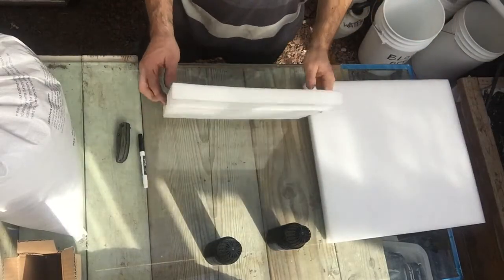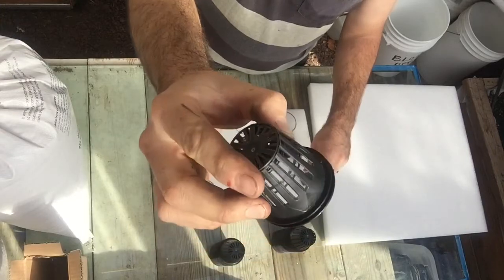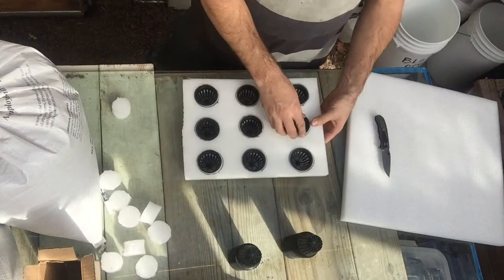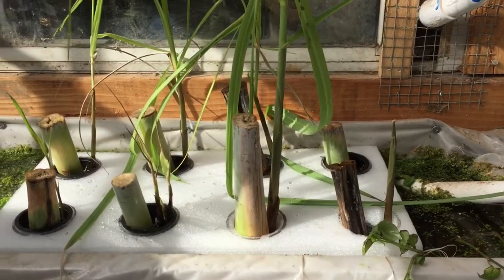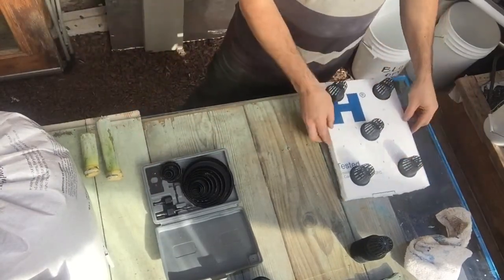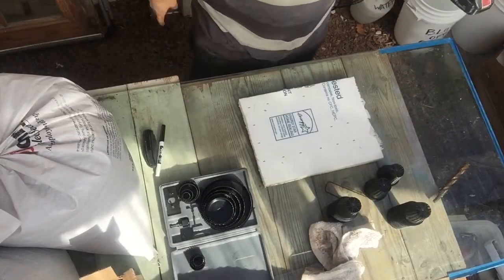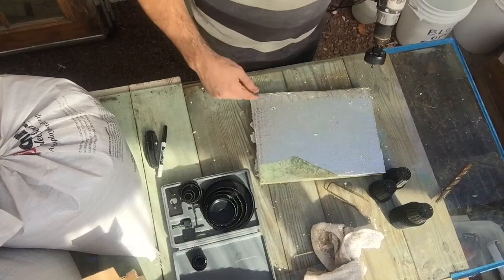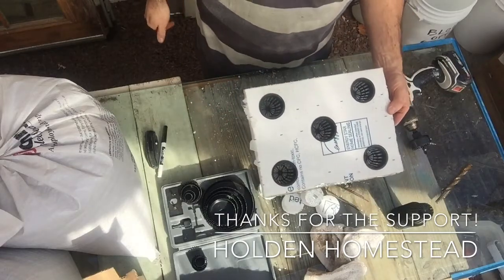How To Make Aquaponic Floating Trays For Free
How To Video on building aquaponic floating raft trays for free with recycled materials and some pots that were extra. *Free Foam*
Aquaponic Pots
CLAY MEDIA